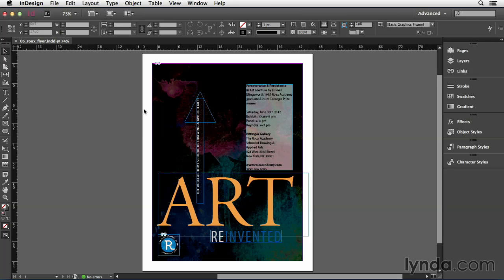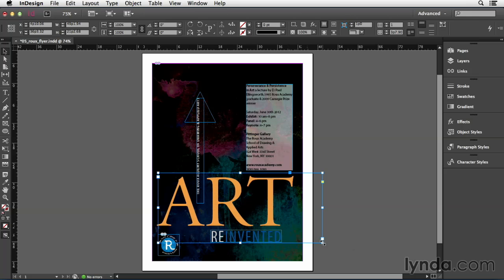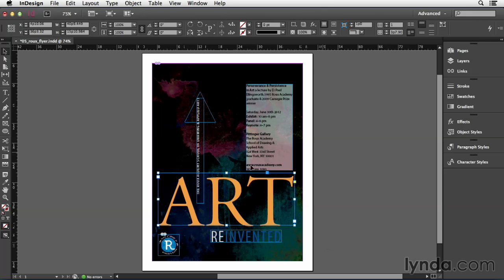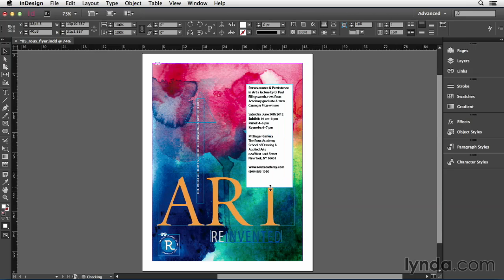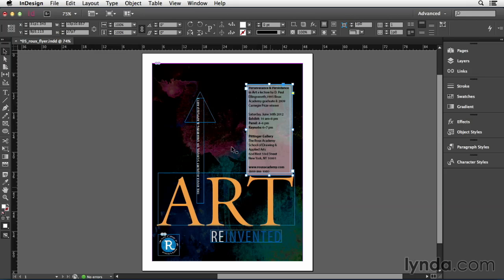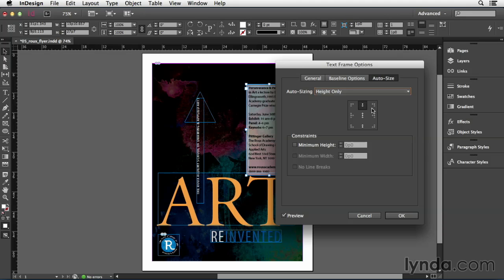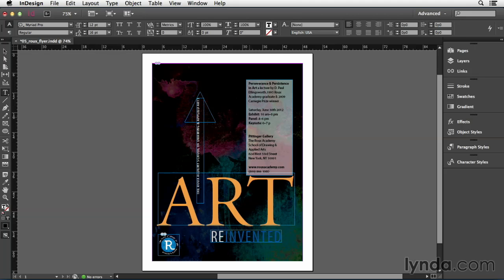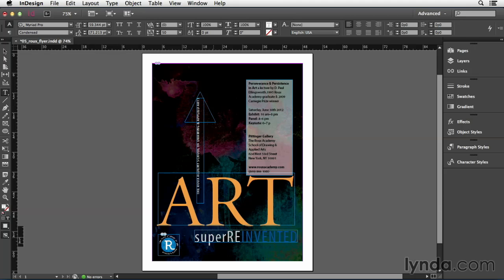05 08 growframes